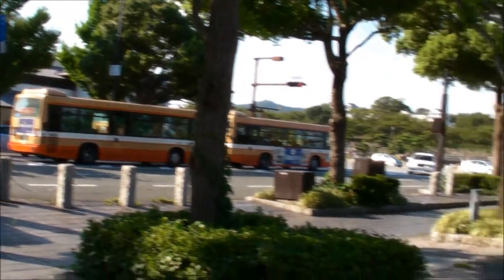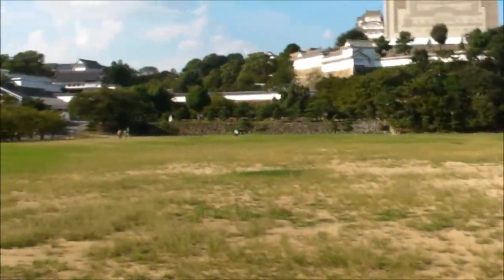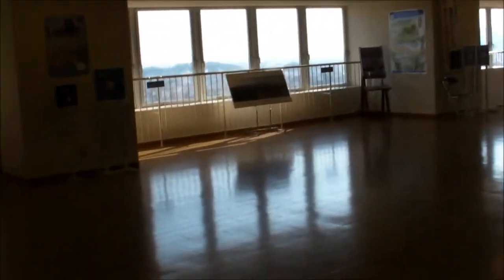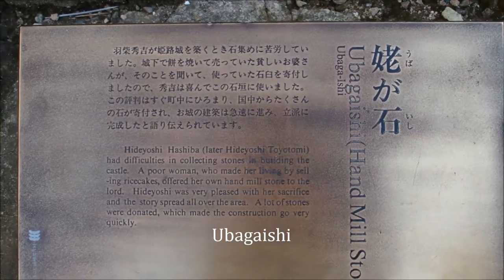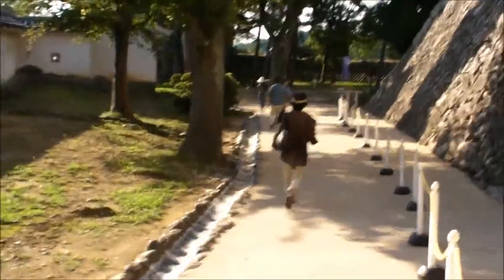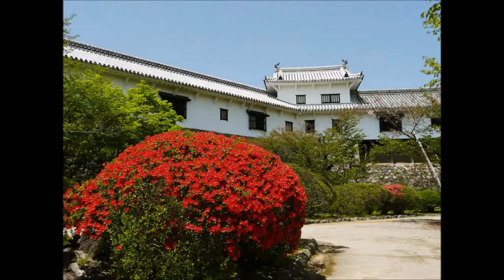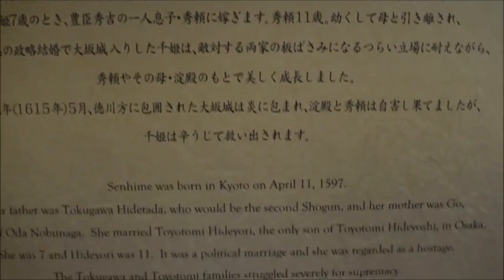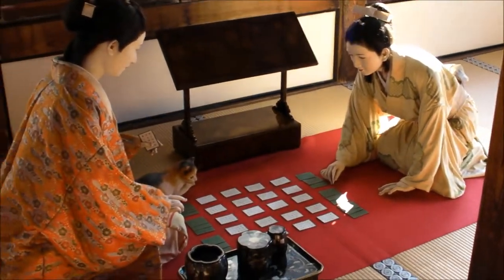Himeji Castle Under Restoration (修復中だったよ姫路城) 【JAPAN TRAVEL GUIDE】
Location: Himeji, Hyogo (兵庫県姫路市)
JAPAN TRAVEL GUIDE
TIPS FOR TRAVELING JAPAN
If you are planning to make a trip to Japan, travel in Japan, live in Japan, work or study in Japan, JAPAN TRAVEL GUIDE is perfect for you. It shows you places to visit in Japan, life in Japan, what to do in Japan as well as details about Japanese culture.
It also tells you how to use the bus, train and taxi, what not to buy, what and how to experience in Japan.
All the places I guide you to in JAPAN TRAVEL GUIDE are accessible only by public transportation.
Men and women of all ages can go easily after watching videos here.
See and enjoy various tourist attractions, historical sites, beautiful scenery of Japan along with interesting facts about Japan!
JAPAN TRAVEL GUIDEは日本の国内を旅行・観光される日本人はもとより海外の外国人にもとってもお薦めです。
このチャンネルで出会える美しい風景や綺麗な景色、そして絶景へは公共交通機関だけで行けます。
女性の一人旅にも最適。
老若男女、誰でも簡単に行ける飾らないありのままの日本に会ってください！
Himeji Castle, 姫路城
Japan Travel Guide, Tips for Traveling Japan